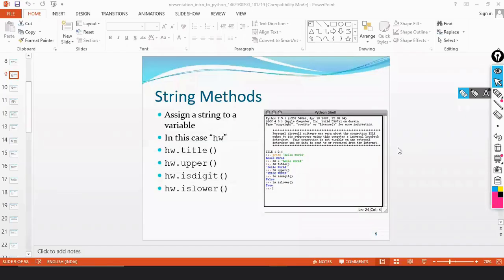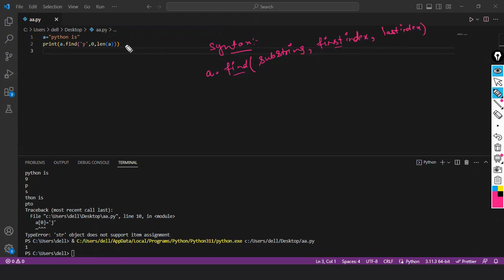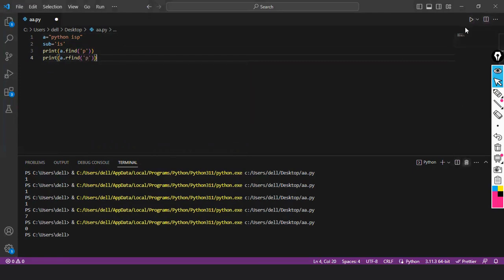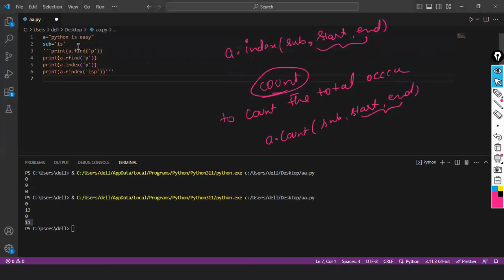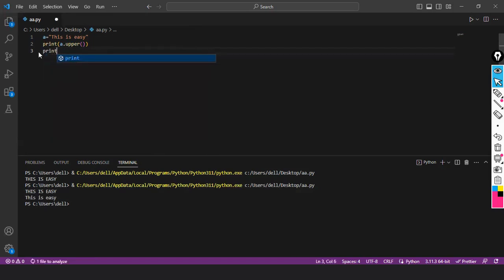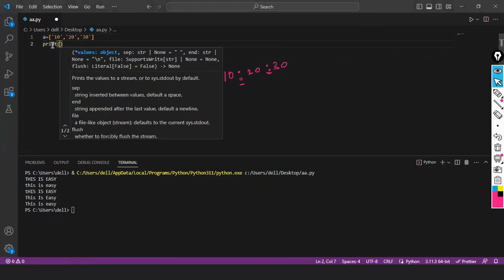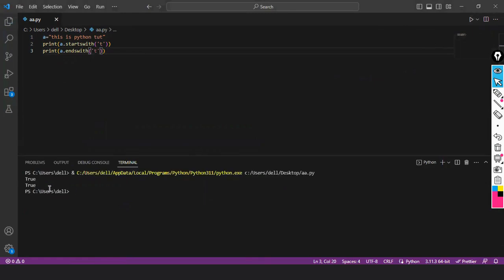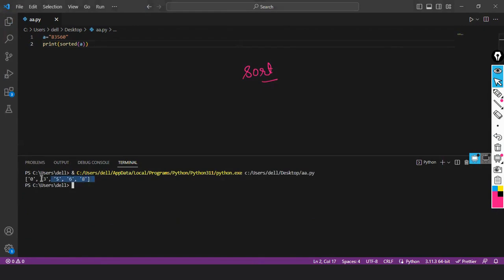7. All Python Strings Methods Explained in 15 mins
Welcome to our Python Programming Playlist! In this video, we dive deep into Python Strings  Method's– one of the most essential data types in Python.

📌 What You'll Learn:
1.  Functions covered:
find(), rfind(), count(), replace(), split(), join(), index(), rindex(), startswith(), endswith(), isalpha(), isdigit(), islower(), isupper(), capitalize(), upper(), lower() and many more!

✨ What you'll learn in this video:

How to use each Python string method with practical examples

When to use which function in real scenarios

Difference between similar methods (like find vs index)

Real-world tricks to handle text and strings efficiently

🎯 Don’t miss this comprehensive string function tutorial — it’s a must-watch for Python learners, coding students, and developers looking to master the basics!
Whether you're a beginner or revising your Python basics, this video will give you a solid foundation in string manipulation. Python strings are everywhere—from data handling to text processing—and this tutorial covers all the core concepts you need to start coding confidently.